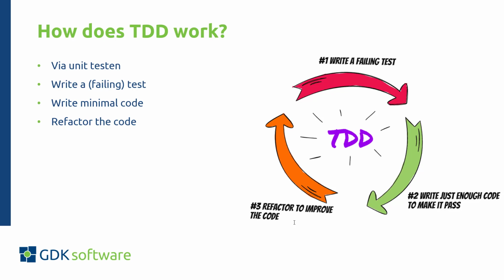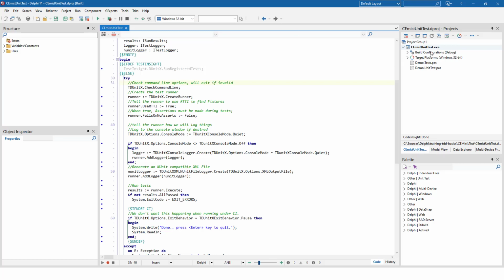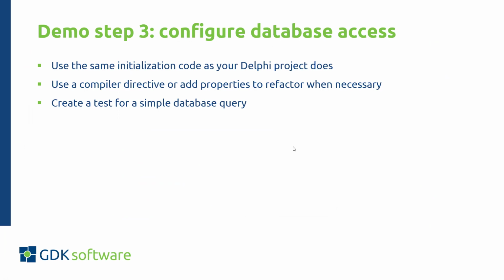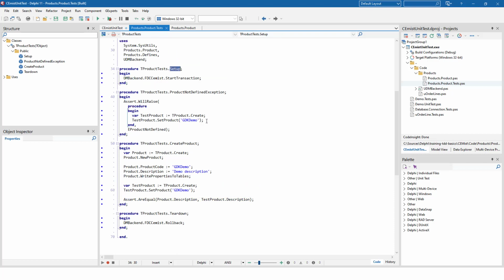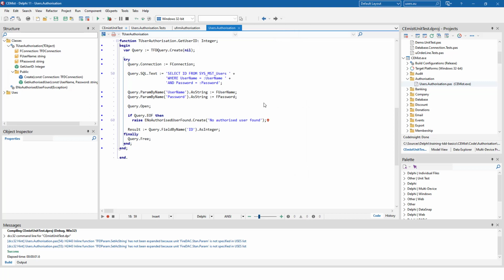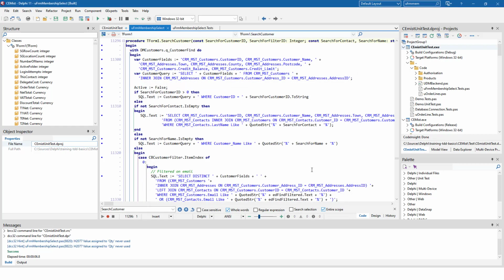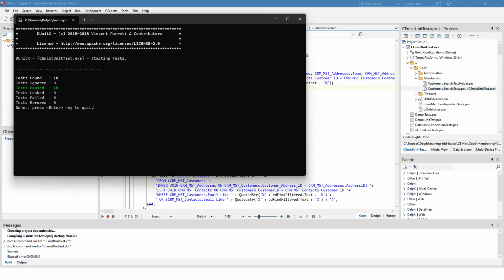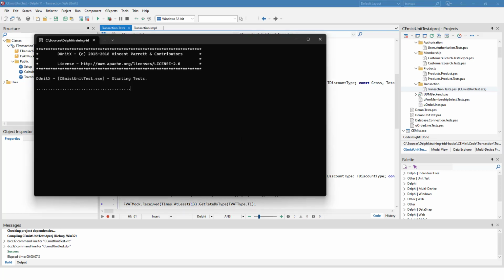Test-driven development in legacy Delphi applications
How to apply test-driven development and unit testing in existing legacy Delphi applications with a lot of database interaction? In this video Kees will explain how to approach this.

00:00 Introduction
02:43 Why test-driven development
05:49 How does TDD work
07:05 How to write a good test
08:38 Starting with TDD
10:06 Setup DUnitX
13:11 Create a test for your application
15:54 Configure database access
17:41 Test code using the database
21:37 Refactor existing code
27:51 Test and refactor code in forms
36:42 Use mocking for dependencies